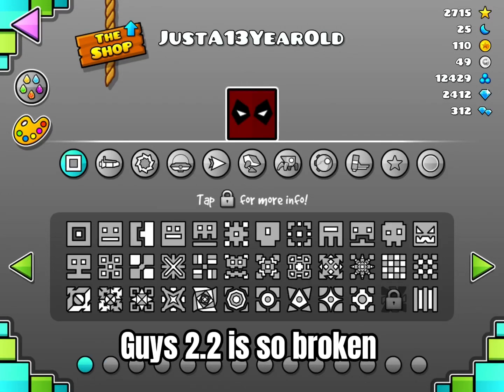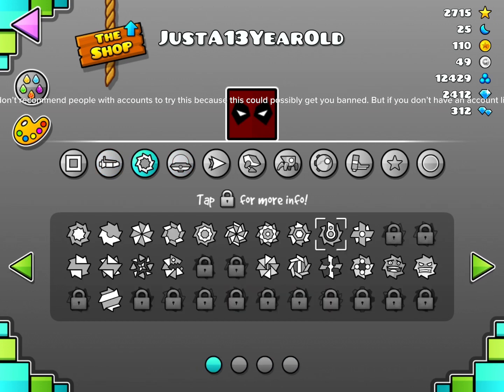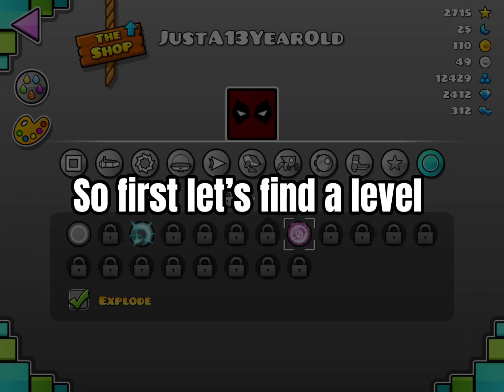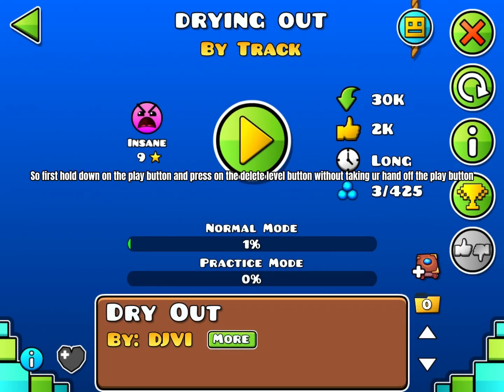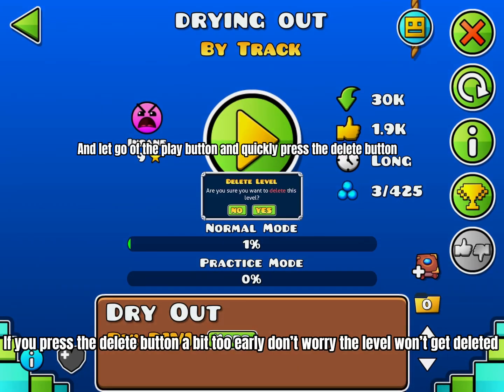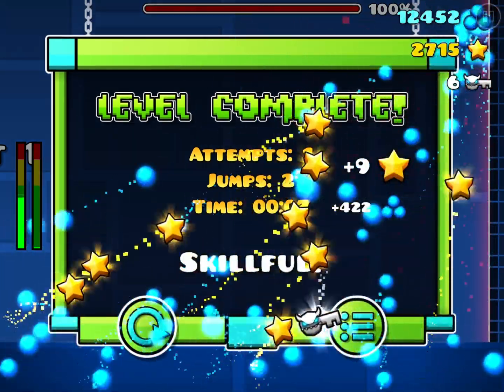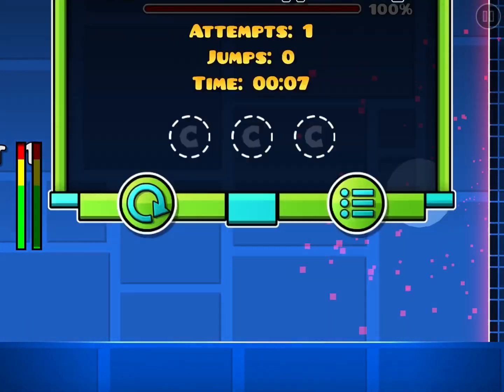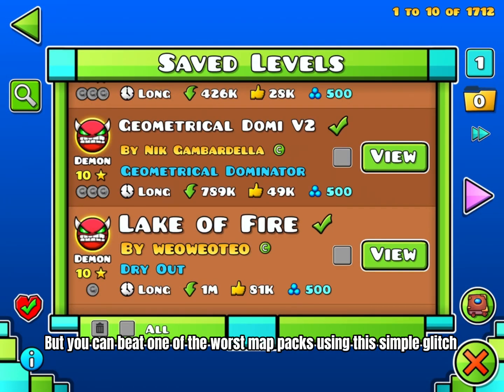This glitch can let you beat demons (NOT FAKE)